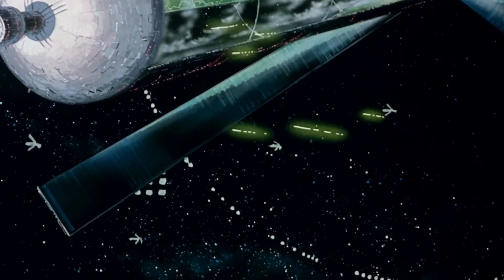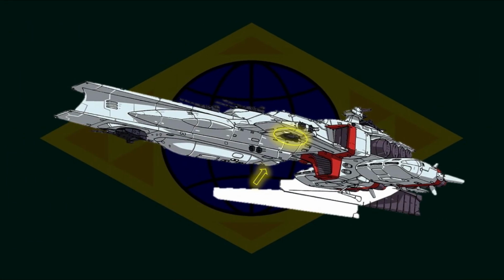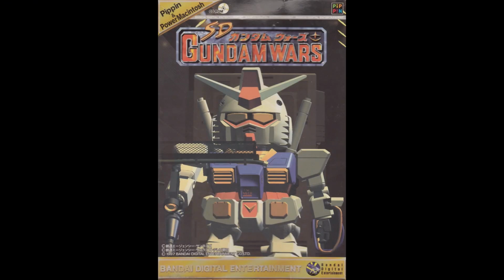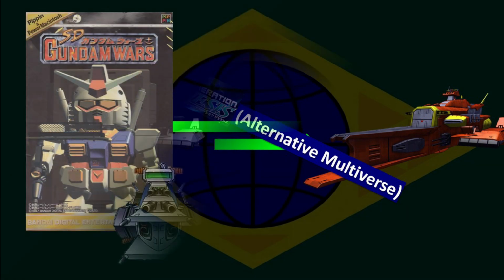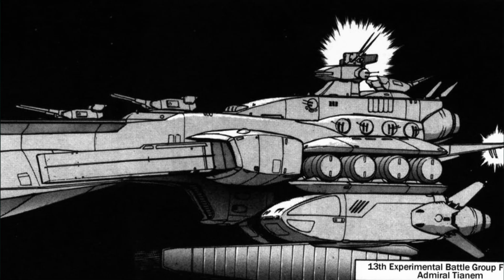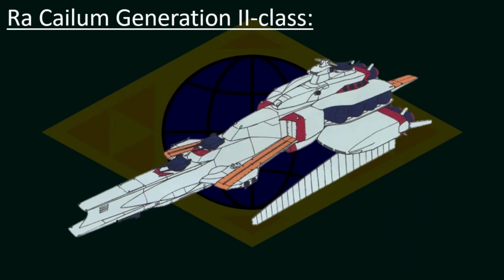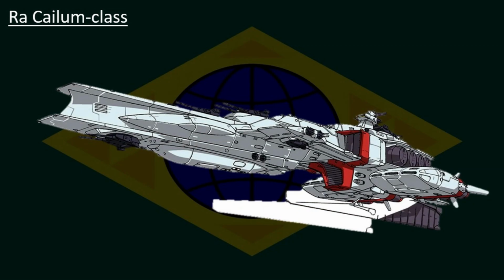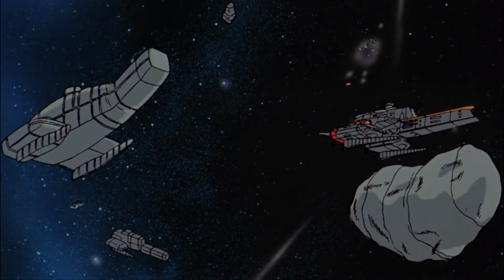ALL the variants of the Ra Cailum-class battleship | Gundam Lore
A twenty-eighth special edition of Universal Century history and technological lore, this time focused on the Ra Cailum-class battleship (ラー・カイラム級) and all its variants.
This is also the seventh entry to the editions: UC-shipyards
Is there a particular ship-line you would want to see covered in the future for the eighth entry of the UC-shipyards?
00:00:00 Intro
00:00:59 Ra Cailum-class history
00:10:06 Spirit Base
00:13:54 Admiral Tianem
00:20:05 Ra Cailum Gen II
00:24:21 Ra Cailum refit
00:29:38 Outro
00:30:03 Credits
All pictures, videos and footages displayed here are either the property of the Sunrise studios or Bandai Namco. They are not to be used for any commercialized  purposes outside of their own firma official works